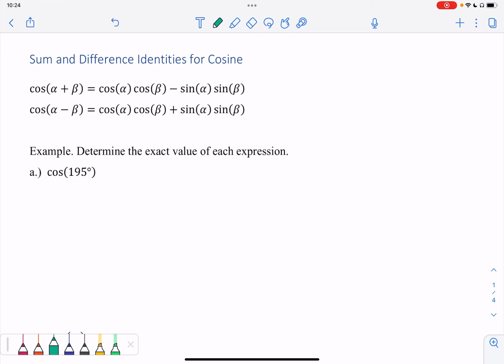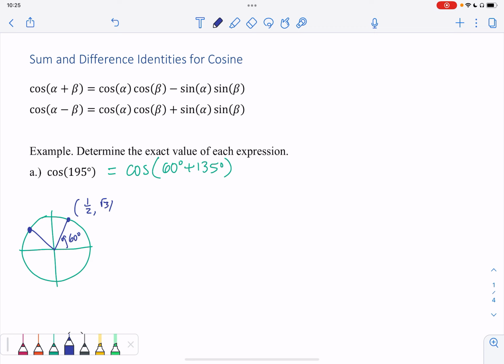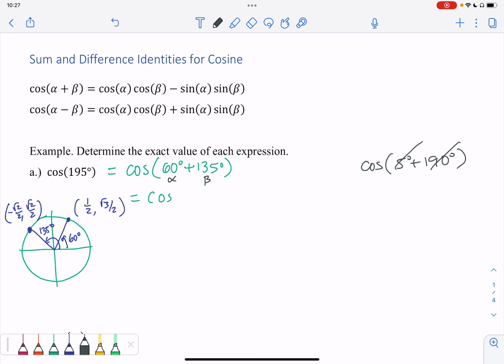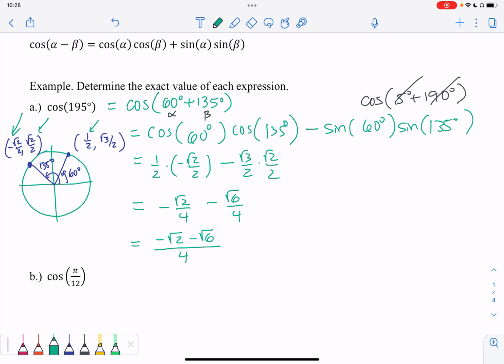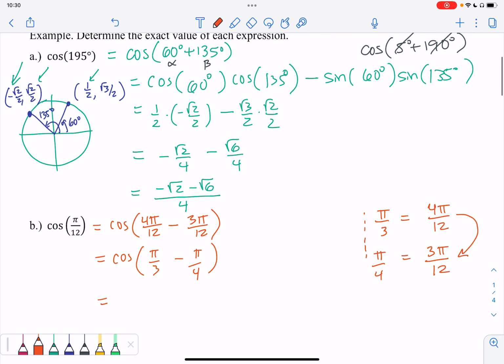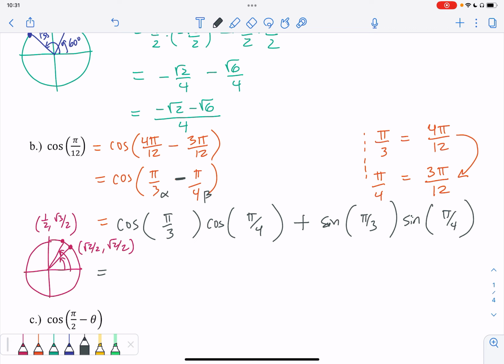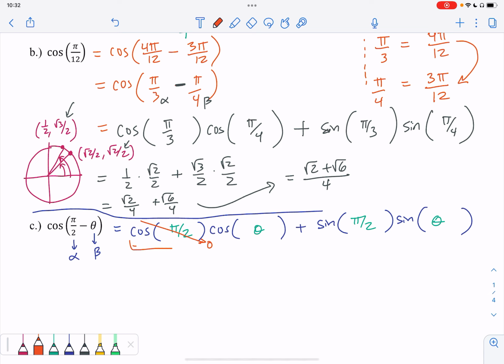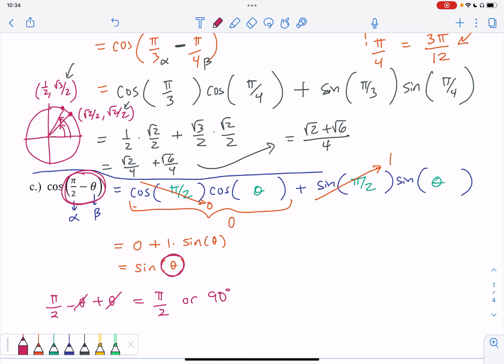MTH 112 Sum and Difference Identities for Cosine